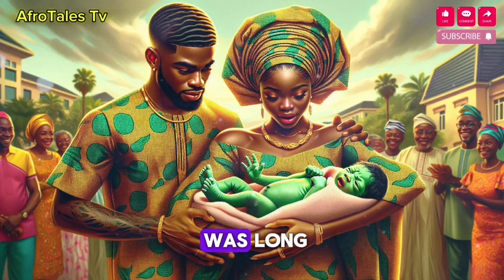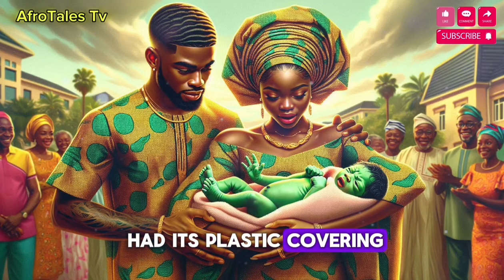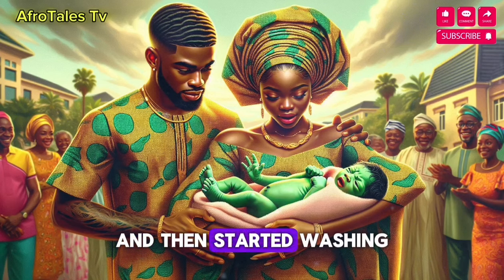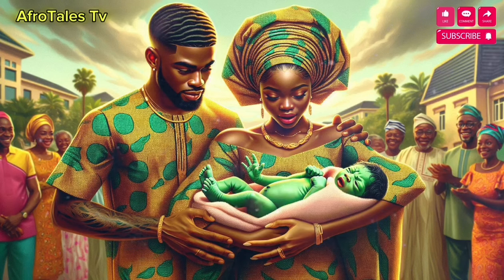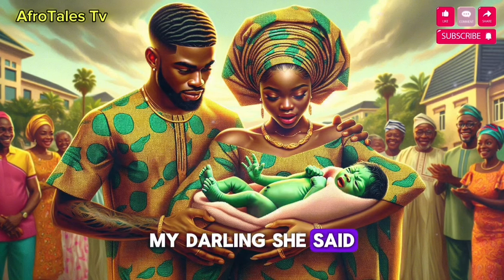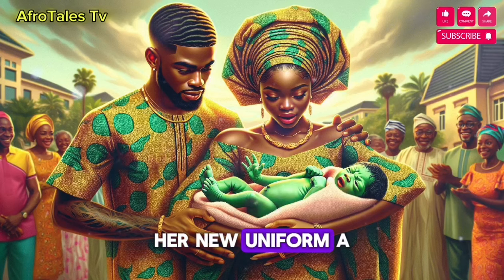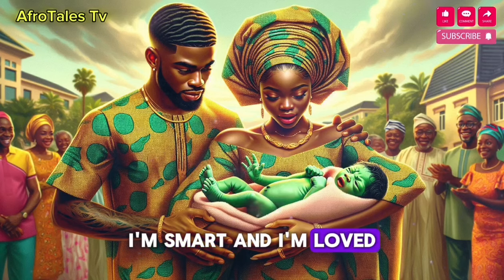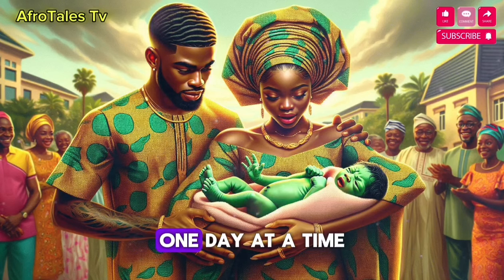They Laughed at Her Because of Her Green Skin… But They Were Left Speechless Years Later! Part3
They Laughed at Her Because of Her Green Skin… But They Were Left Speechless Years Later!